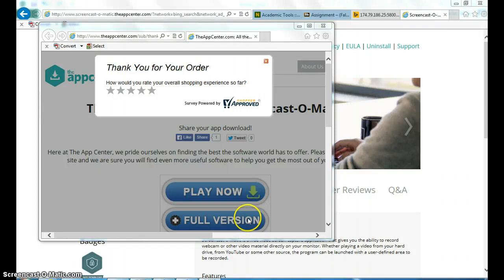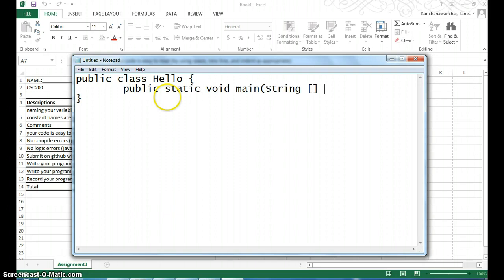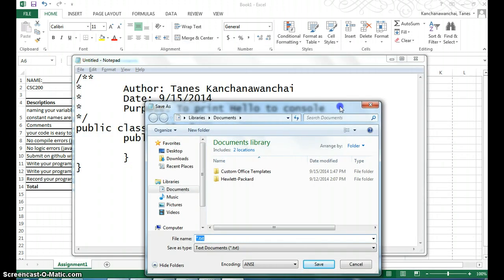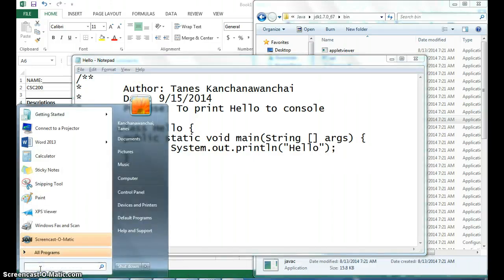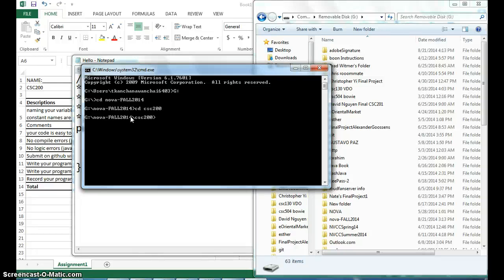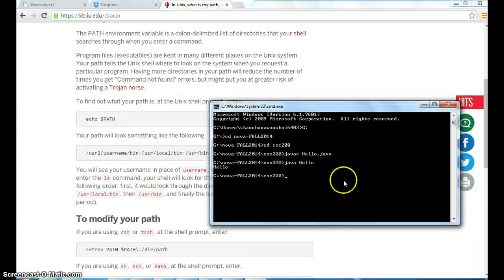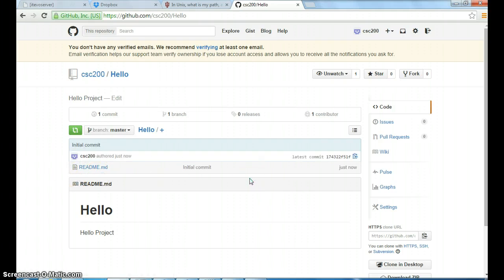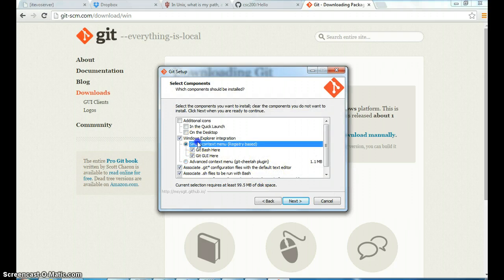Use Notepad and CMD to run JAVA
Show how to compile with javac and run java command line interface on Windows